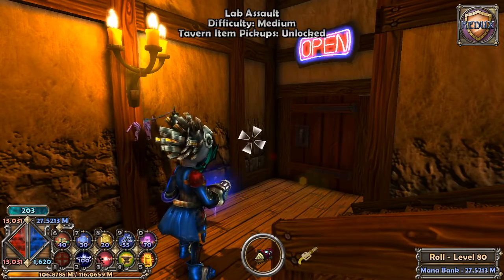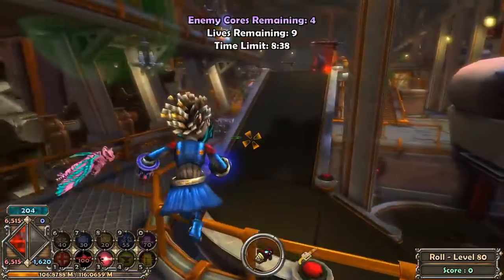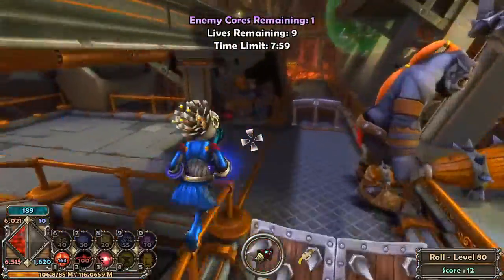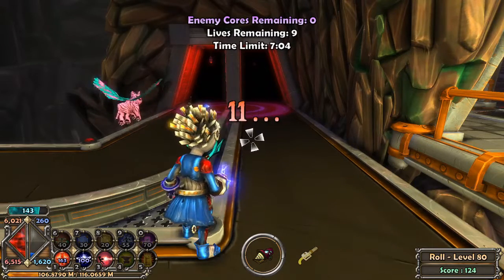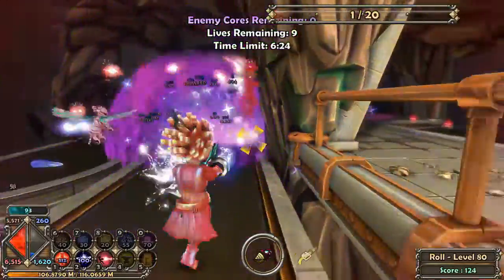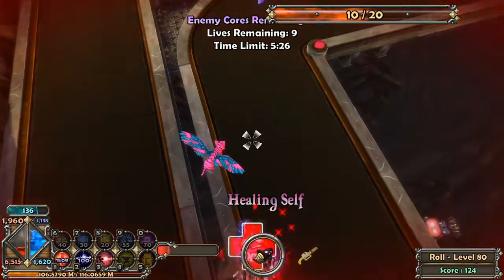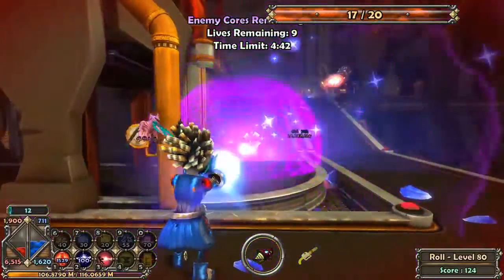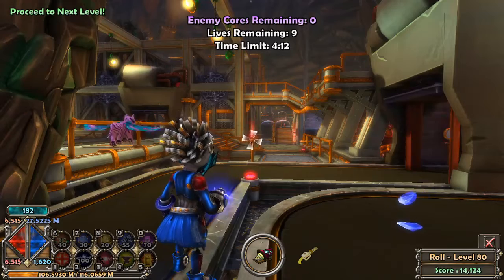Dungeon Defenders - Lab Assault - Safe and Easy Method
This is a safe, quick, and easy method for getting through Lab Assault and getting some significant gear with low risk and low time investment.